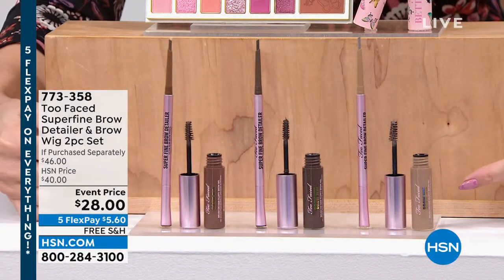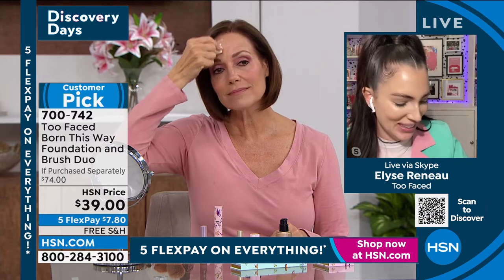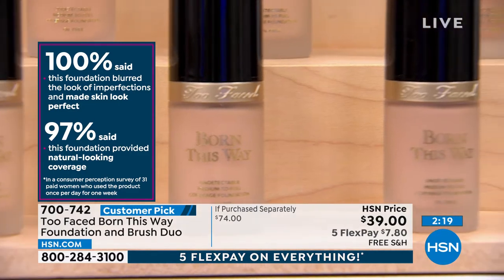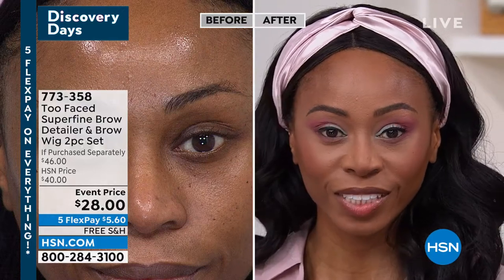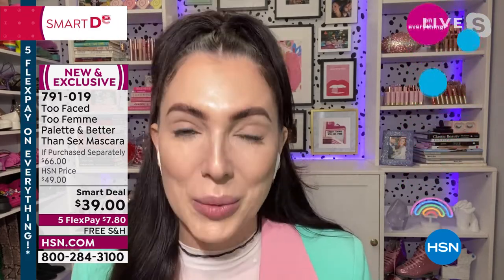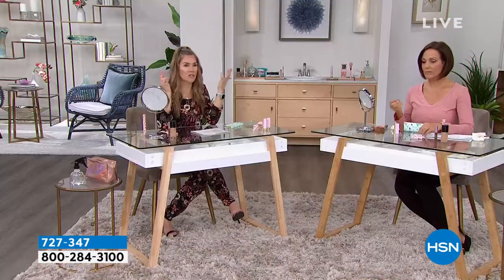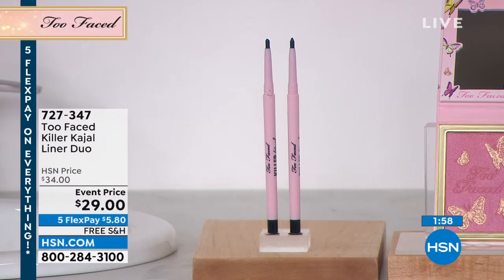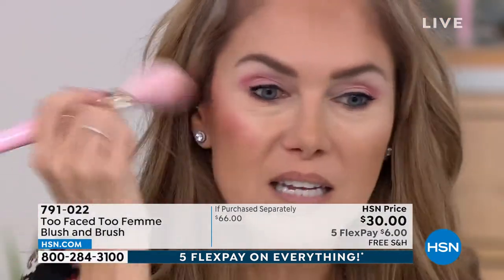HSN | Too Faced Cosmetics - All On Free Shipping 02.03.2022 - 04 PM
Discover a serious makeup brand that knows how to have fun with fashion colors to shine and shimmer. Too Faced believes makeup is power, best friend and mood setter, giving women the freedom to express themselves with confidence to take on the world.